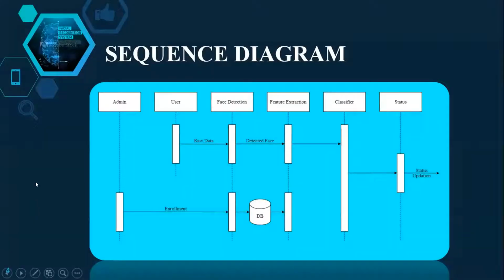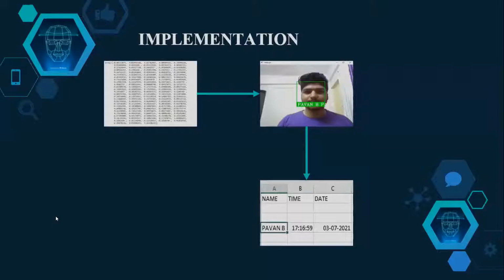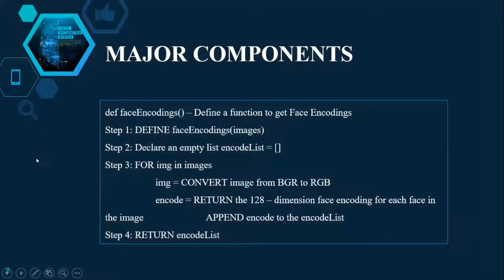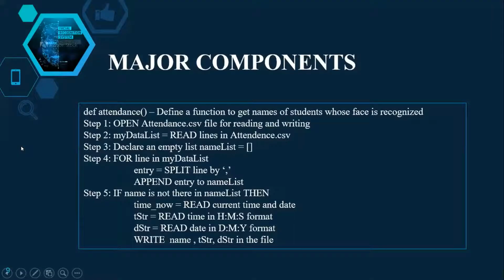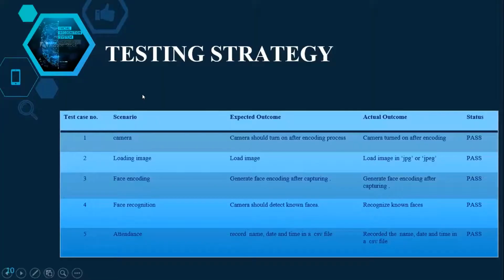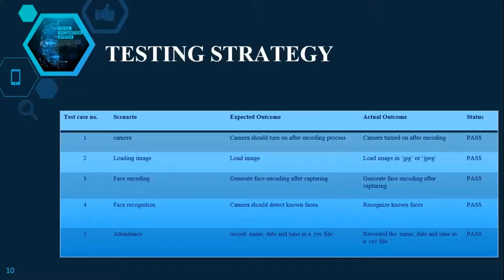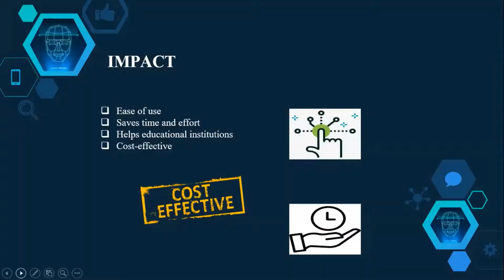Phase 2 Milestone 3 - B24